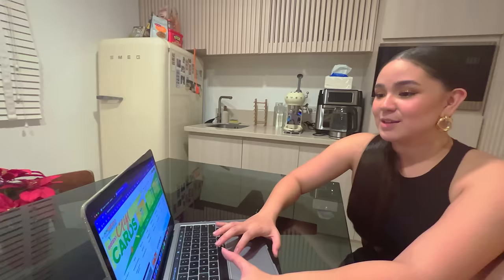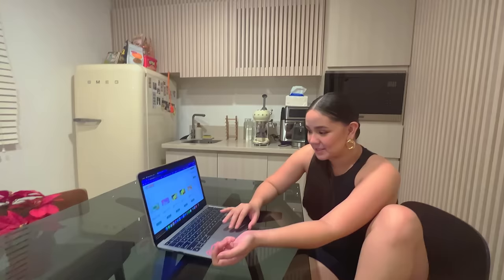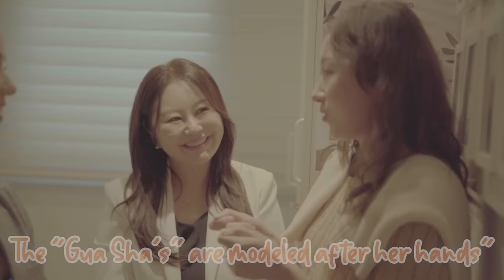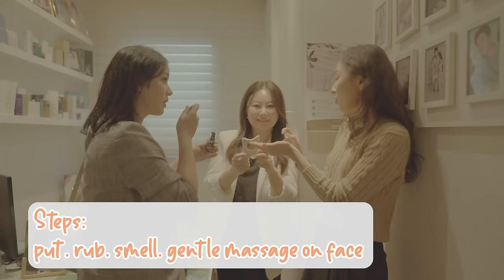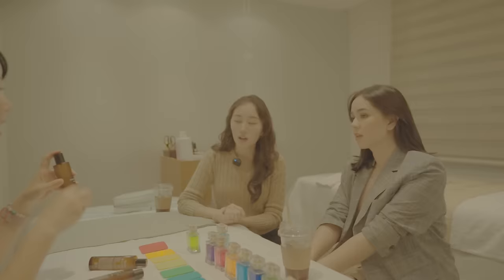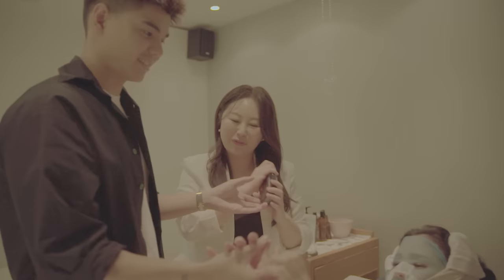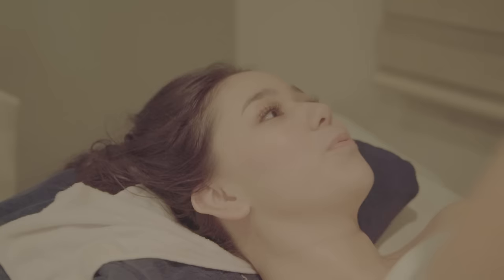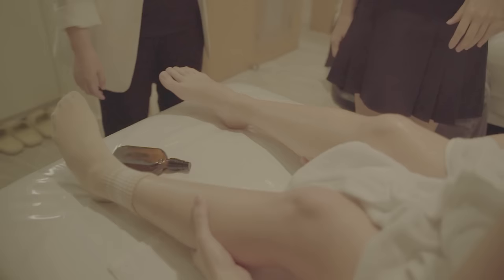K-Celebrity Experience in Korea!!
What do you guys think of my instant retoke?? After months of preparation, I can finally share this secret you, Sweeties! I'm so excited for you guys to try it yourself! Trust me, it's worth the investment! Tribute will always be dedicated to contributing for healthier and happier flamingos, one product at a time! The Aromang 'Face and Body Diet Kit' will be your new best friend! Enjoy!!

LAST FEW STOCKS!!

FACE DIET KIT (Face Gua sha + 30ml Calming Oil)

BODY DIET KIT (Body Gua sha + 30ml Slimming Oil)